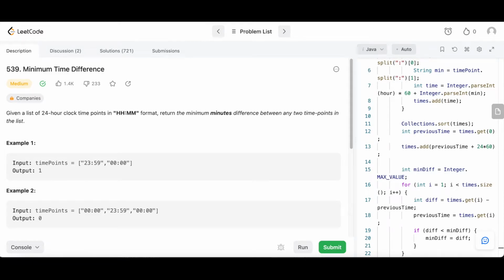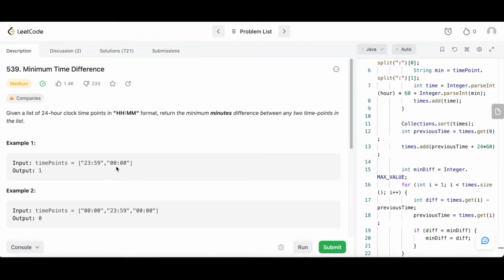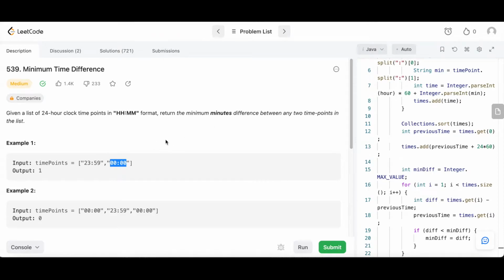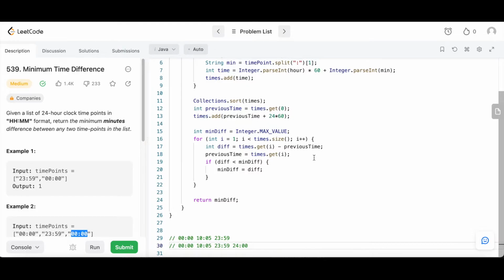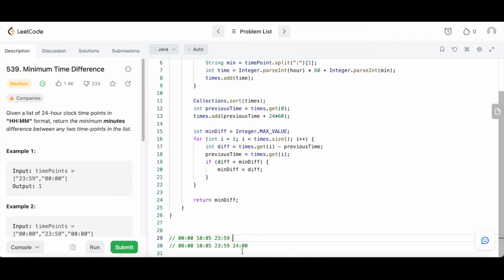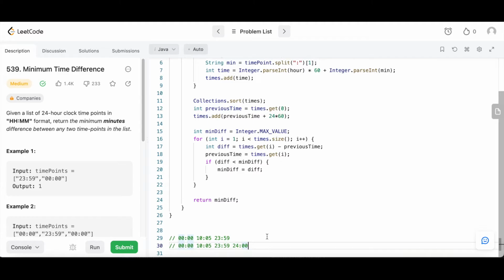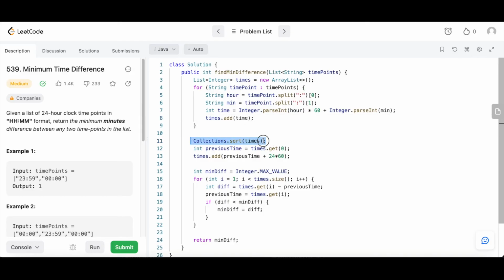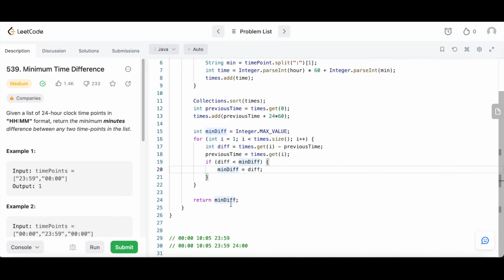Leetcode 539: Minimum Time Difference